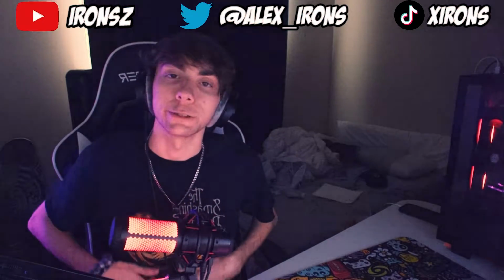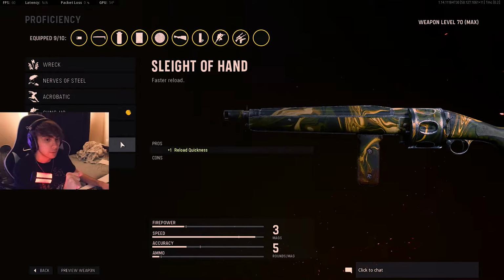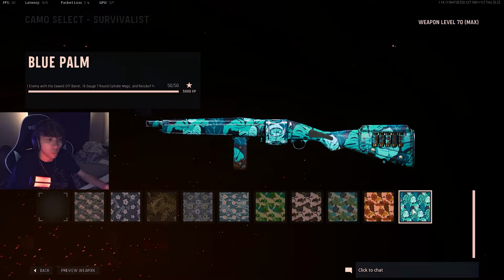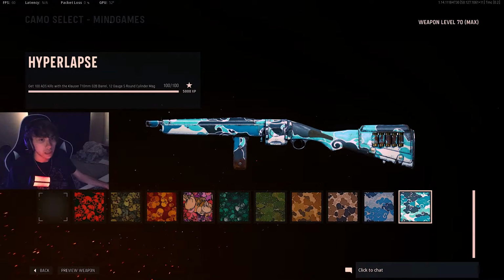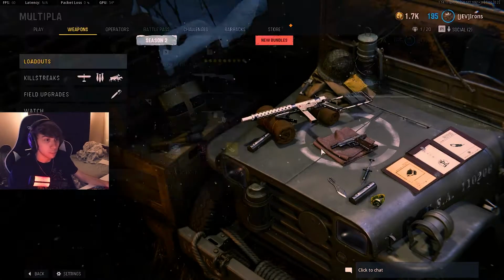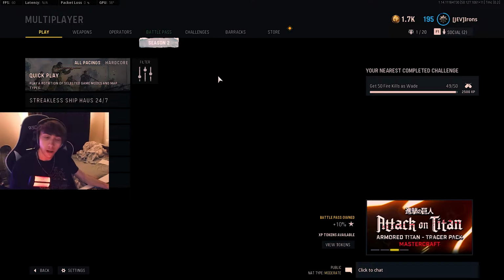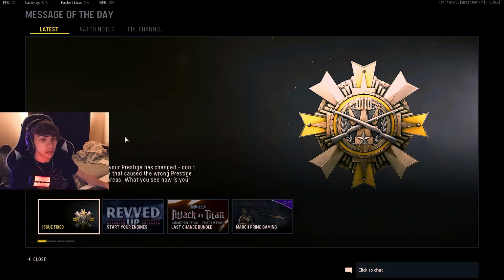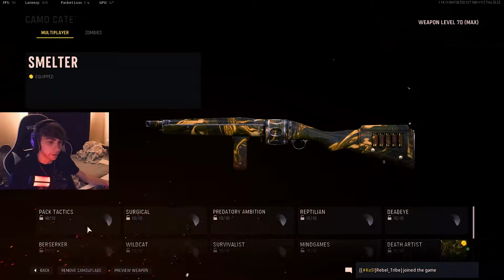Road to Atomic | Einhorn Revolving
sorry for the slow uploads been extra tired for 0 reason
any feedback would be much appreciated :)